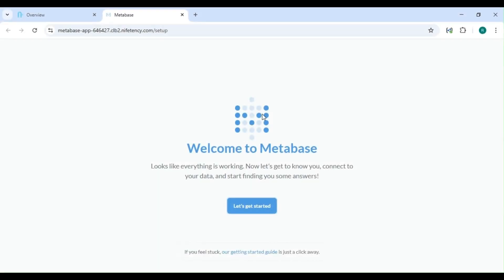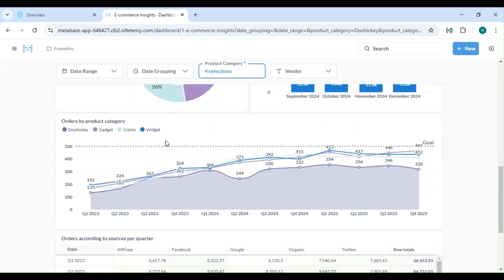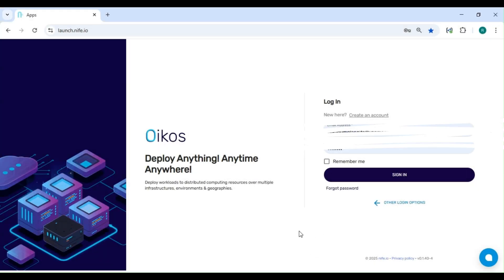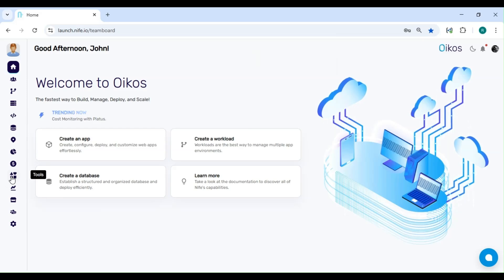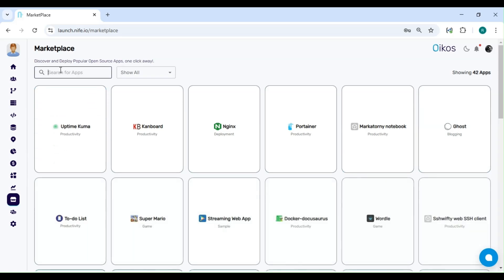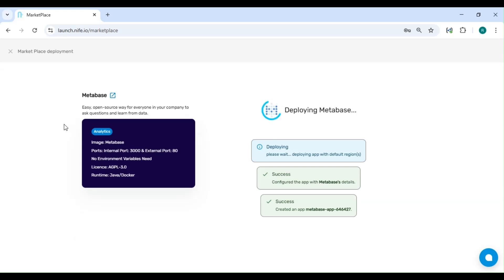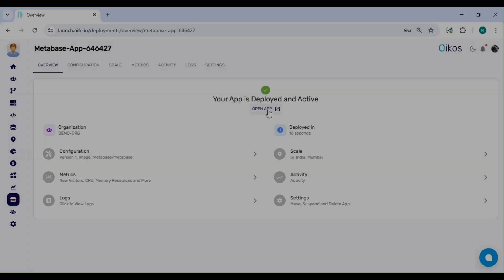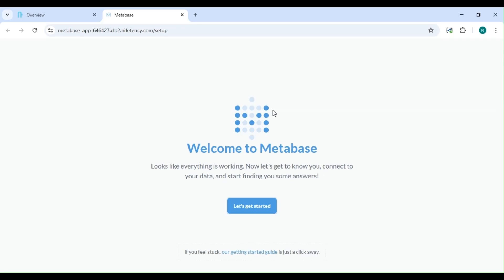How to Deploy Metabase | Step-by-Step Setup Guide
Want to get started with Metabase? In this video, we’ll walk you through the step-by-step process of deploying Metabase so you can start exploring your data effortlessly. From setup to accessing the dashboard, we’ve got you covered!